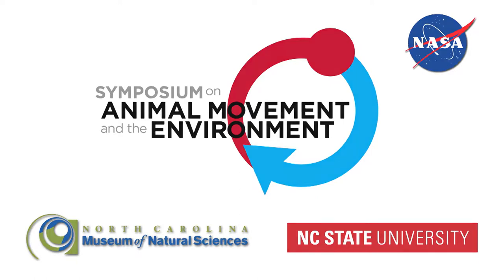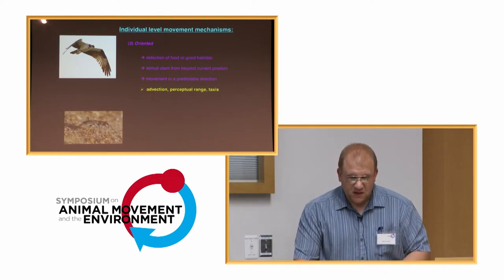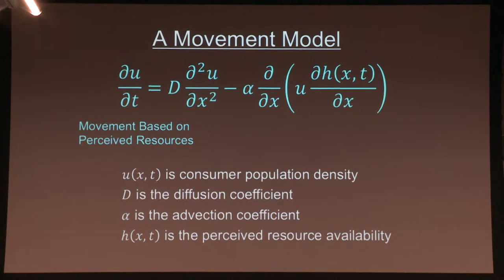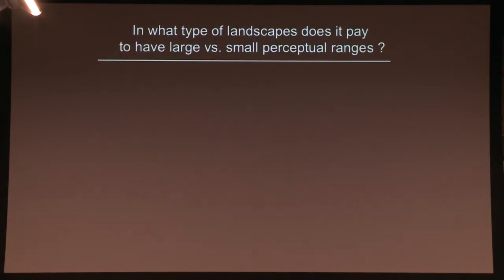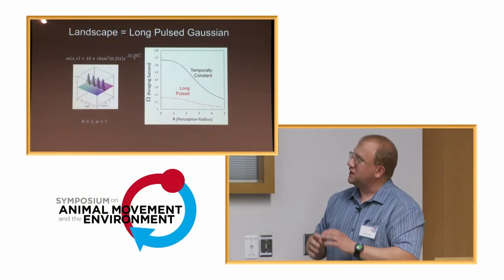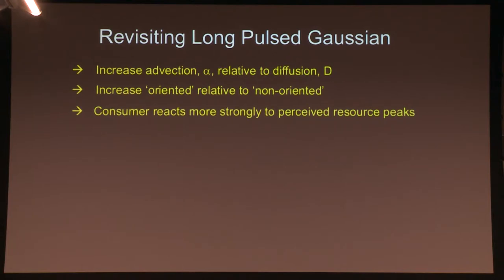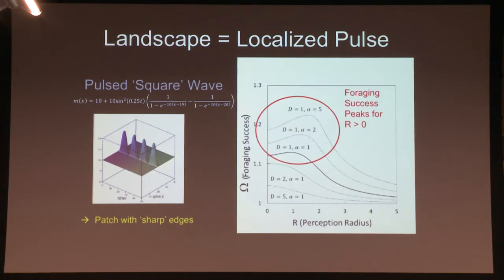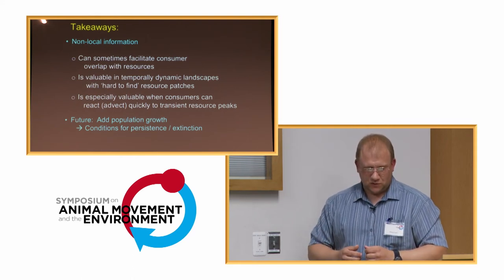AMoveE 2014: William Fagan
This talk was presented by William Fagan on 7 May 2014 as part of the Symposium on Animal Movement and the Environment, held at the North Carolina Museum of Natural Sciences in Raleigh.

Fagan WF, Bewick S, Cantrell S, Cosner C, 2014, "Information gathering and movement in dynamic landscapes"

Abstract: Real landscapes are dynamic in space and time, and the scale over which such variation occurs can determine the success of different strategies of population growth and movement. Real species rely on a variety of individual-level behaviors to move in and navigate through their landscapes. One such behavior is 'oriented movement' in which animals move in response to cues that occur within their perceptual range.
Inputs from many different sensory modalities determine the extent of perceptual ranges, which represent the spatial extent of the region from which animals can acquire information about their surroundings. From behavioral studies, we know that such information, which might include such sources as vocalizations from conspecifics or visual detection of resources, can have a strong influence on movement.
Here I will present original results from investigations of a spatially explicit mathematical model in which we use integrodifferential equations to represent non-local information gathering. In this set-up, the balance between population growth and decay hinges upon the degree of match (or mismatch) between an animal's perceptual range and the critical spatial scales of its landscape. Such integrodifferential models are intriguing in this context because they provide a reasonable approximation to the underlying biology but represent a substantial departure from the assumptions and structure of the kinds of mathematical models most commonly used to study animal movement.